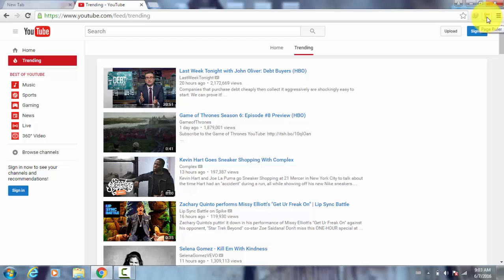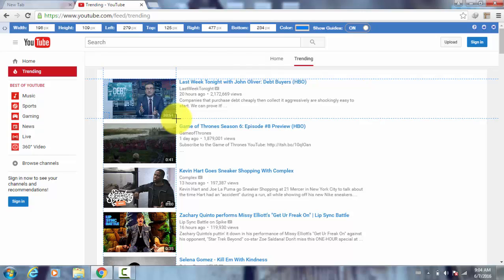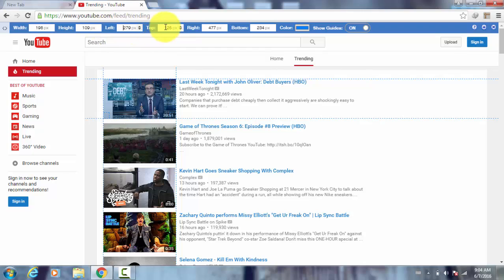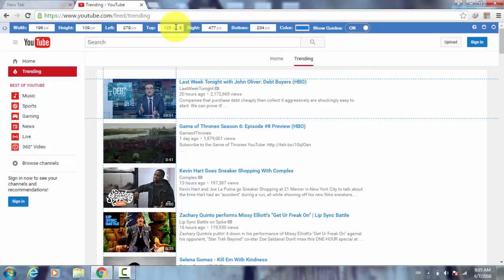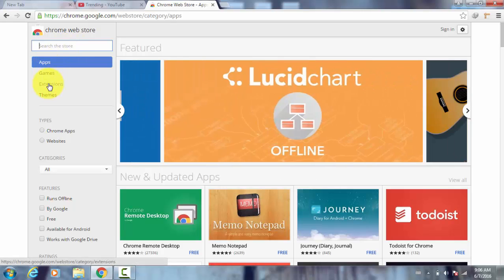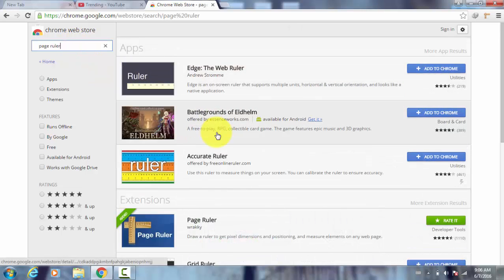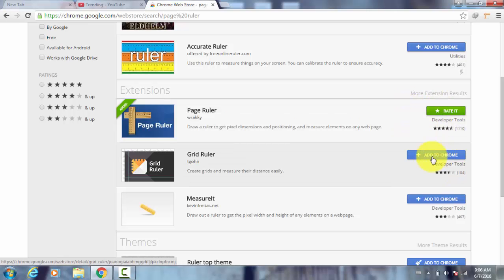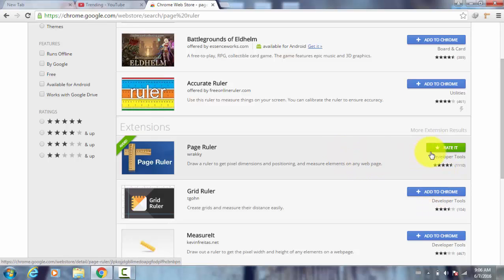Page Ruler: A useful tool for web developers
Page Ruler is an extension to Google Chrome that helps web designers and developers to measure the size of a web page, banner, widget and other web elements.